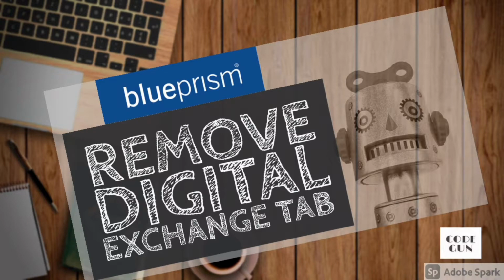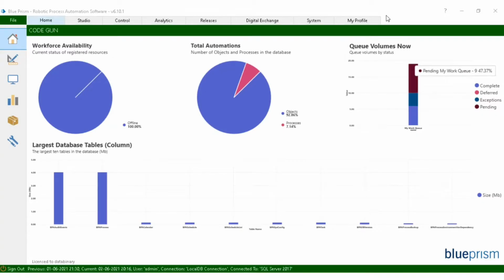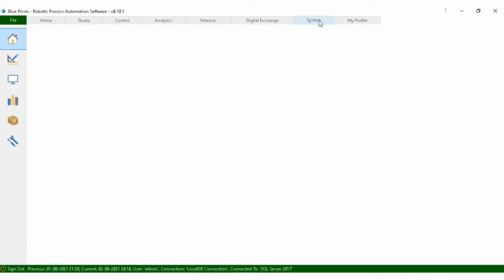How to remove Digital Exchange Tab in BluePrism | BluePrism Tutorials | KT Sessions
In this video, I will teach you how to add and remove digital exchange tab from blue   prism.
► Contents of this video
00:00 ▬ INTRO
00:15 ▬ HOW TO REMOVE THE DIGITAL EXCHANGE
► This video will solve...your Queries related to the following:
 How to Configure Process Alert
Alert Stage in BluePrism
What is Customize Alert
How a Popup appears in Alert stage
Alert for Process & Schedule
Use of Stages in Process
How To Create a Calendar in BluePrism
How To use a Calendar in BluePrism
What is a Calendar in BluePrism
How To Create a Scheduler in BluePrism
How To Retire Scheduler
How to Configure a Scheduler
What is a Scheduler
What is a Scheduling
configure scheduler
Scheduler in BluePrism
first process in Blue Prism
What is VBO file in Blueprism
Blue Prism Process Studio
Blue Prism Control Room
How To Open BluePrism
BluePrism by CodeGun
Blue Prism Dashboard
RPA Video Tutorial
Working in Process Studio
BluePrism Tutorial
Blue Prism Bot
Blue Prism
Note: This video is just for education purposes.
Code Gun